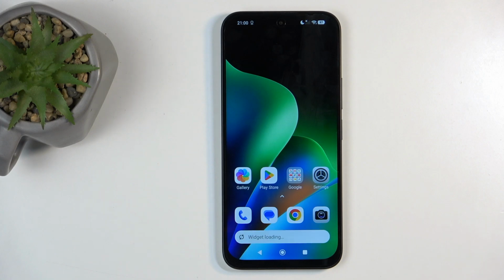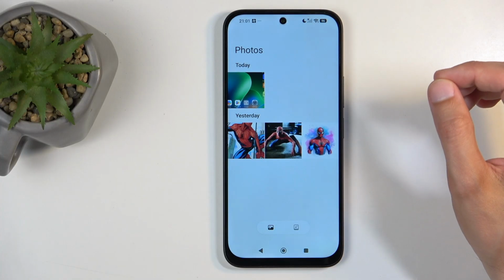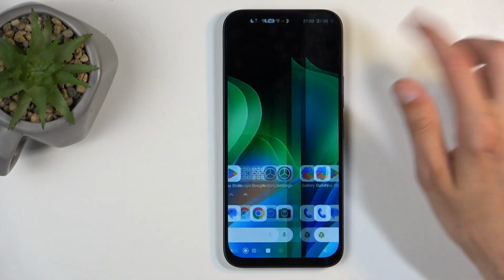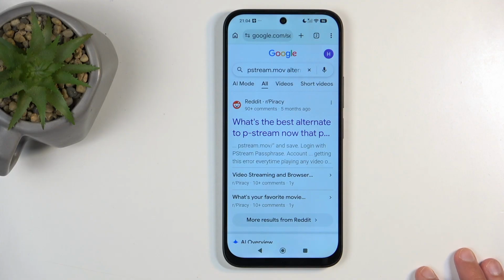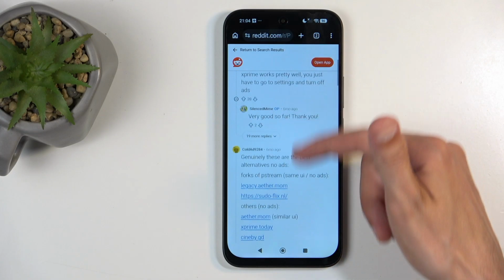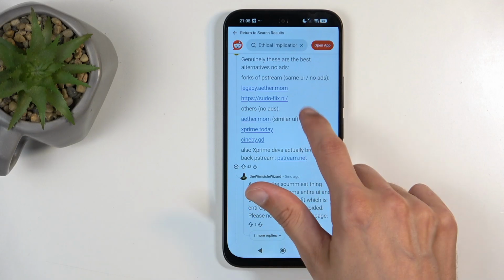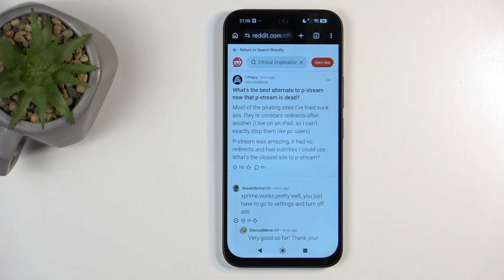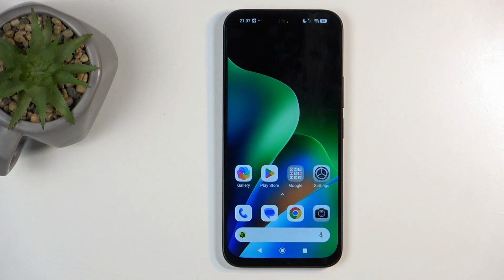REDMI 17 4G – How to Take a Screenshot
In this video I show you how to take a screenshot on your REDMI 17 4G by pressing the power button and volume down simultaneously while your desired content is visible on the display. You'll see a pop-up confirm the capture, and then you can locate the image in the Gallery app under the dedicated Screenshots album, which keeps them separate from screen recordings. I also explain why bank apps and streaming platforms like Netflix or Spotify block these captures for security or piracy reasons, and show how to bypass those restrictions using browser-based alternatives or the Streamio app on the Play Store.

How to take a screenshot on REDMI 17 4G?
Where to find screenshots in Gallery on REDMI 17 4G?
Why can't I screenshot bank apps on REDMI 17 4G?

0:00 Intro - capturing screenshots on REDMI 17 4G
0:32 Power and volume down key combination
0:58 Locating screenshots in the Gallery app
1:32 Apps that block screenshot capture
2:24 Downloading payment PDF instead of screenshot
3:58 Finding alternative streaming sites via Google
5:14 Piracy risks of viewing unlicensed content
6:49 Using Streamio app to bypass restrictions
7:14 Outro - like and subscribe